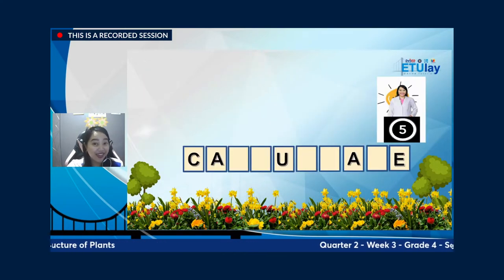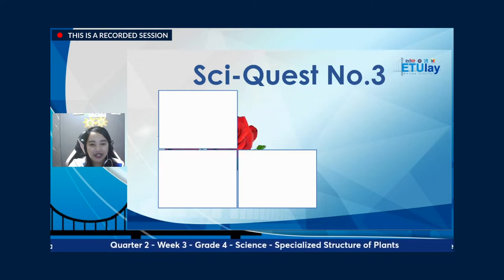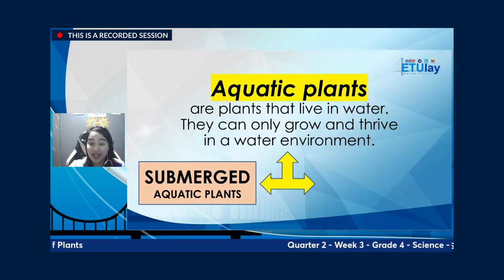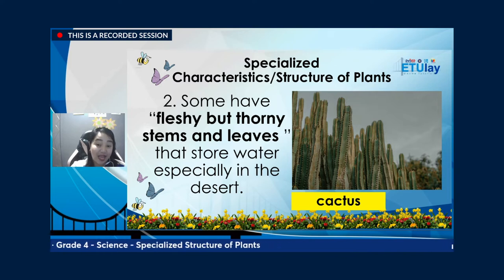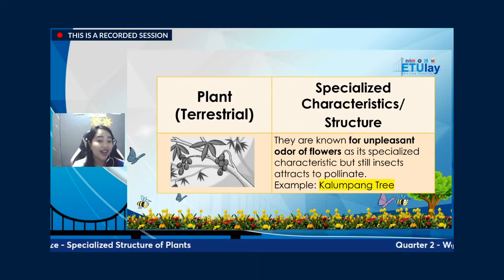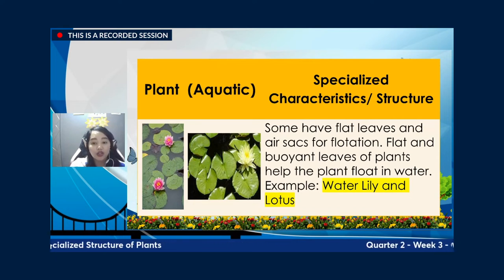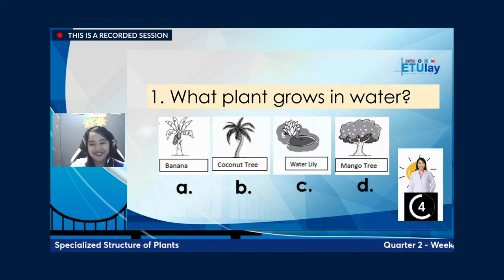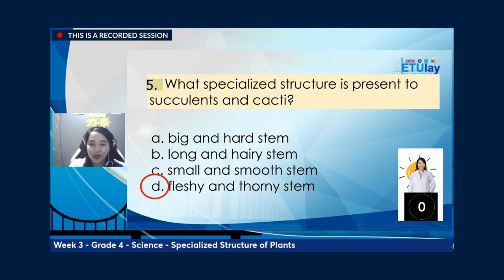ETULAY SCIENCE 4 Q2 WEEK 3: Specialized Structure of Plants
Quarter 2
Week 3: Specialized Structure of Plants
Tutor: Cherry Lapeña